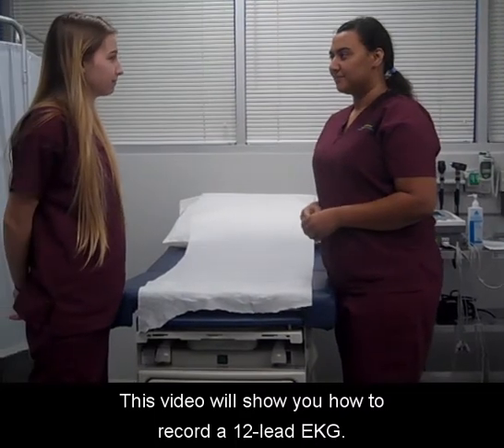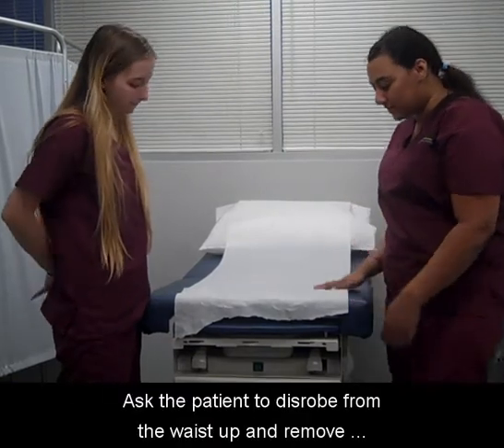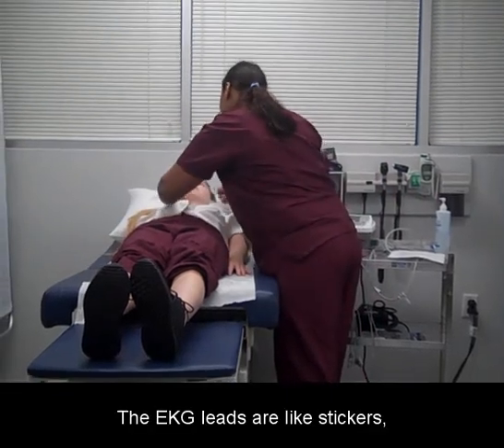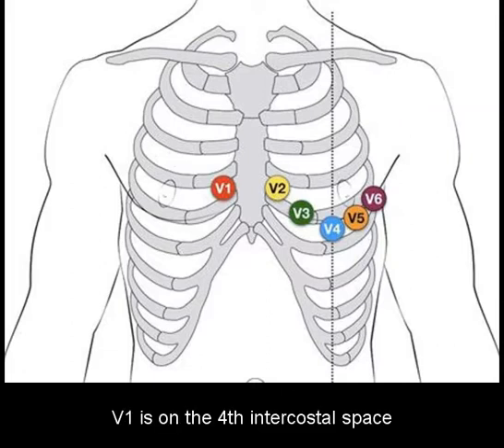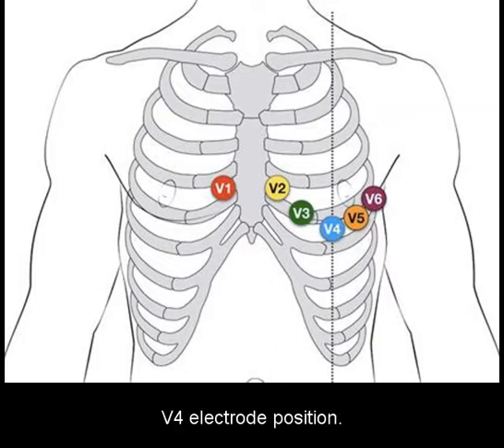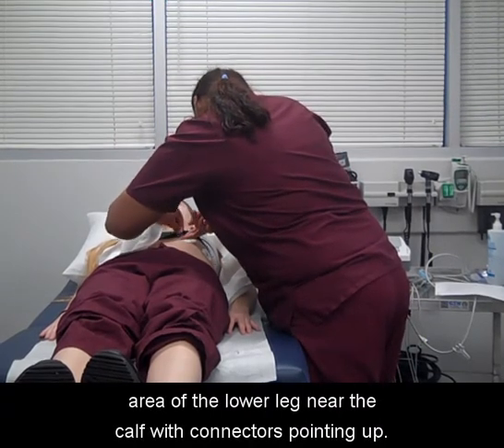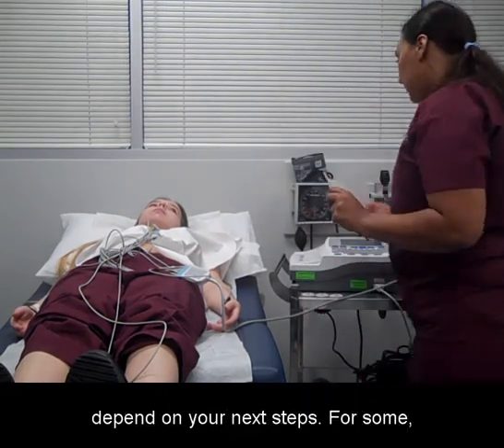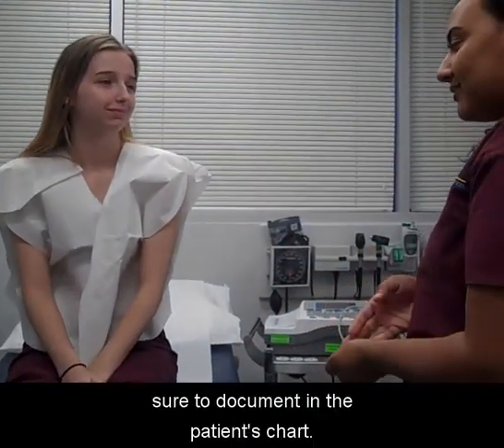Recording a 12 Lead EKG